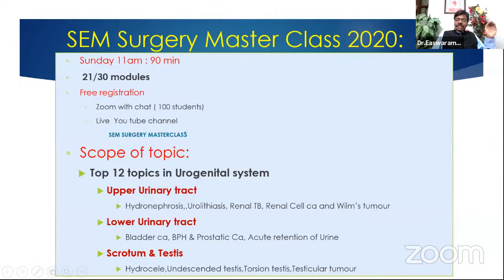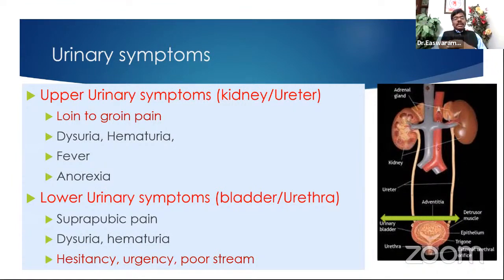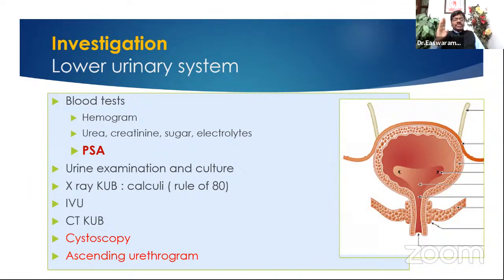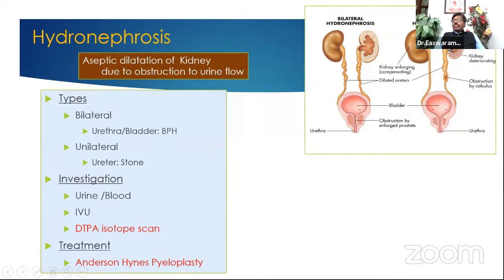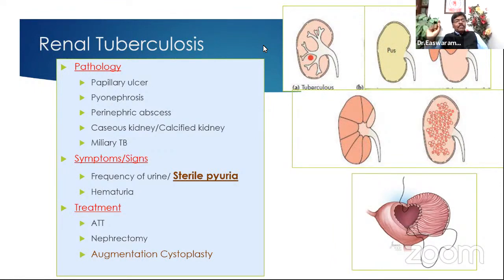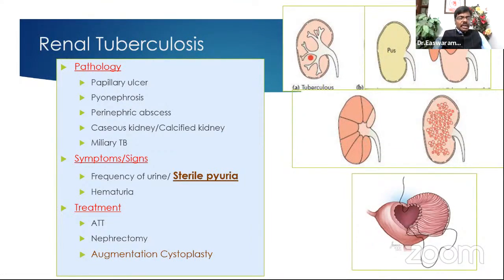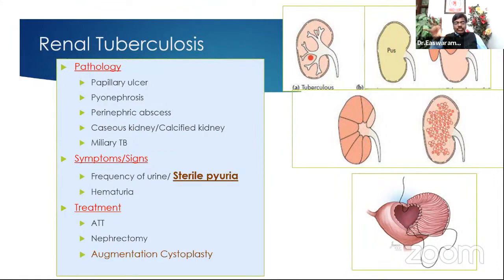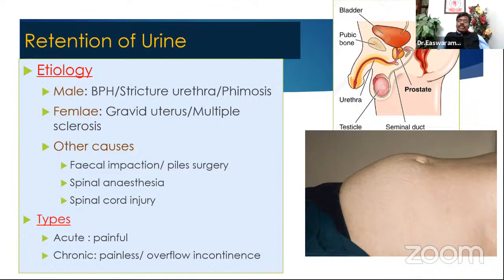SEM Master Class : UG Suregry : Module 21 - Top 12 key Topics in Urogenital system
By Dr S Easwaramoorthy, Lotus Hospital, Erode

Scope of the Topic :
-. Approach to renal mass
. Urolithiasis
. Bladder outlet obstruction
. Scrotal swellings
. Testicular cancer
. BPH